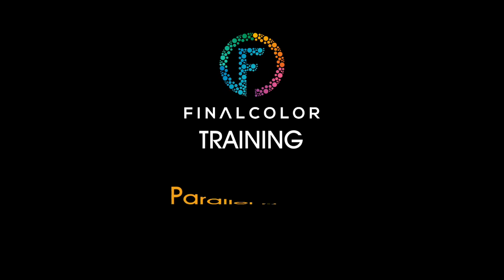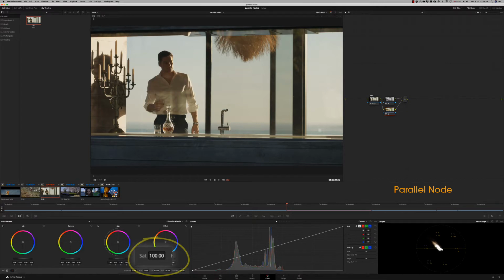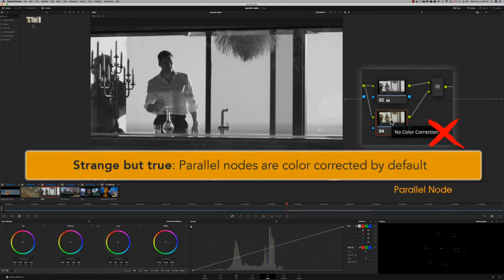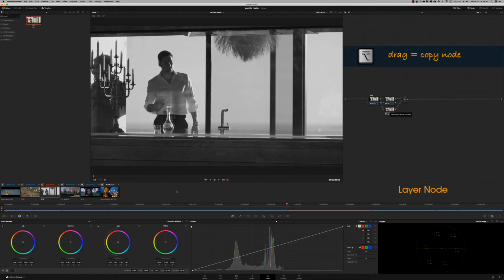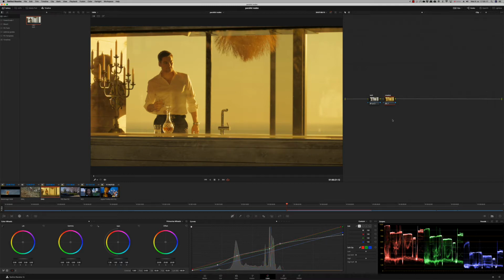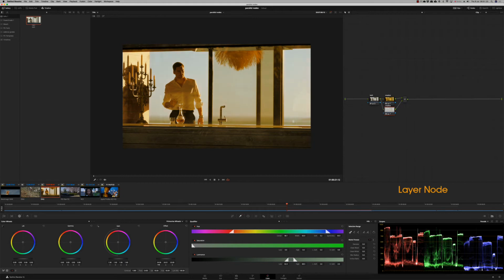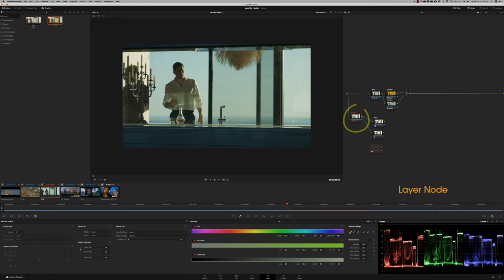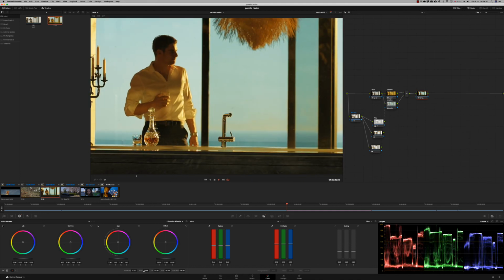The shocking truth about resolve parallel nodes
Three more of Kevins Power Tricks built around Parallel and Layer nodes. Understand the truth about Parallel nodes, how best to use them and when not to use them.